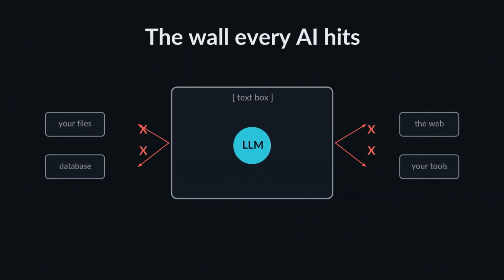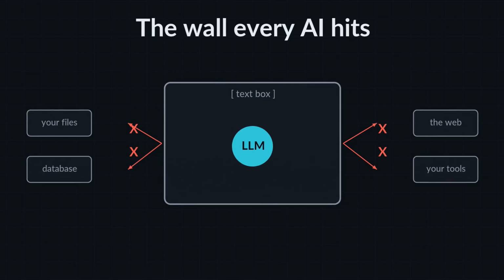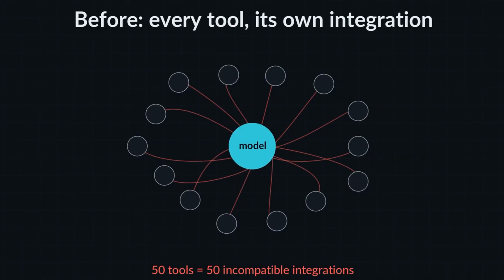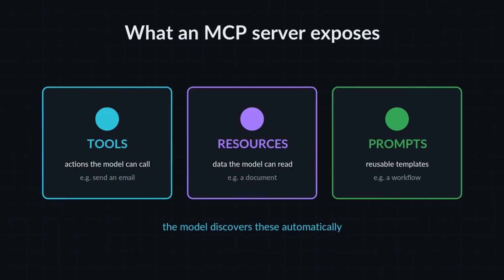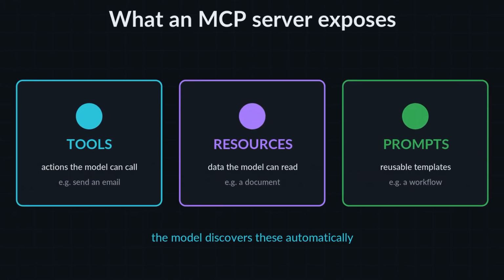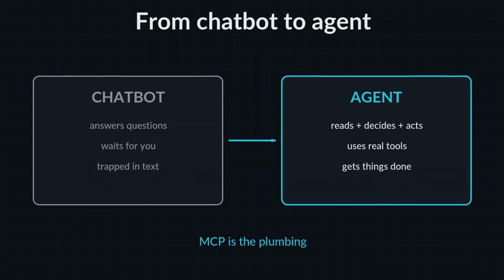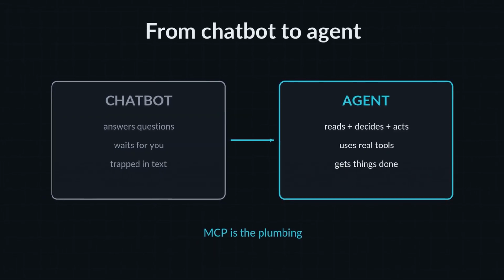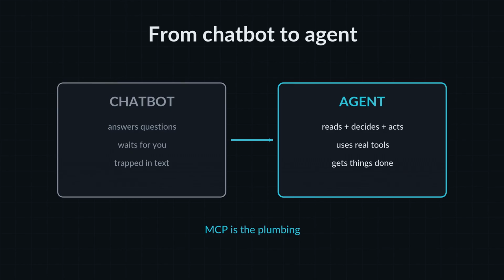What is MCP? Model Context Protocol Explained for Developers (2026)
MCP (Model Context Protocol) is the standard that turns AI models from chatbots into agents that can use real tools. In this video I break down what MCP is, the host/client/server architecture, what an MCP server exposes (tools, resources, prompts), and how to start using it.

👋 I build AI-agent automations & MCP servers that actually run.

Chapters:
0:00 The wall every AI hits
0:30 Why integrations were a mess
1:10 MCP = USB-C for AI
1:50 How it works: host, client, server
2:40 Tools, resources, prompts
3:30 Chatbot vs agent
4:20 How to get started